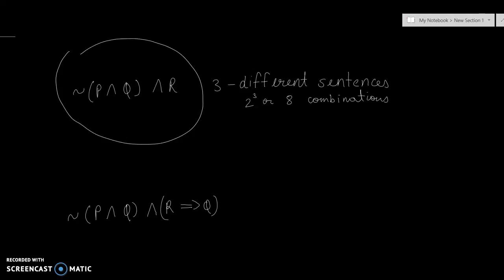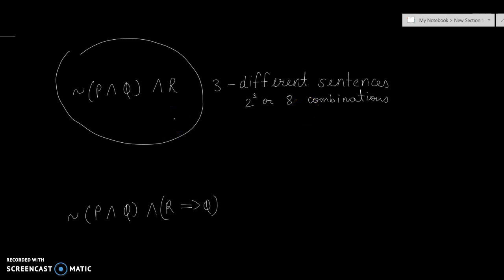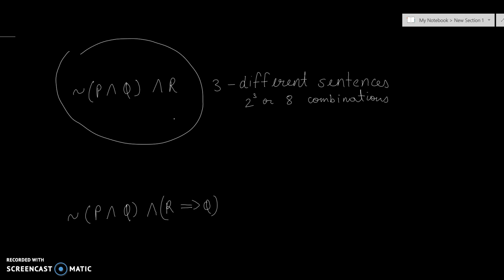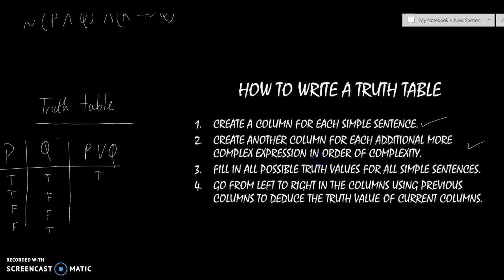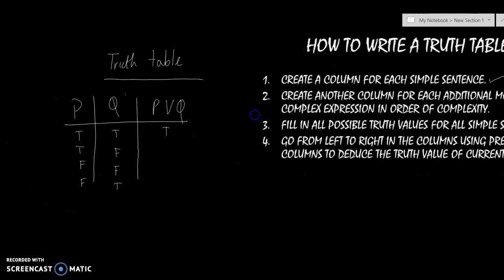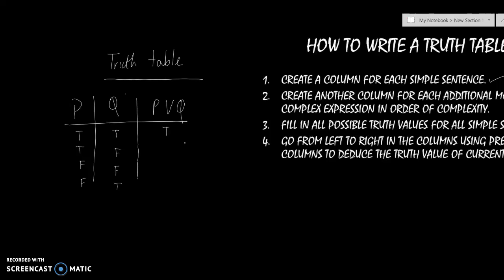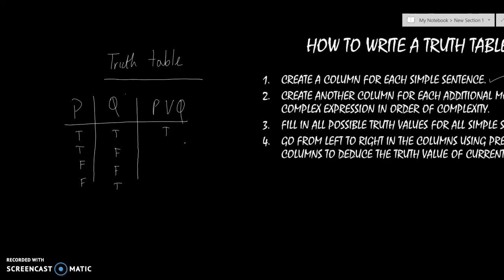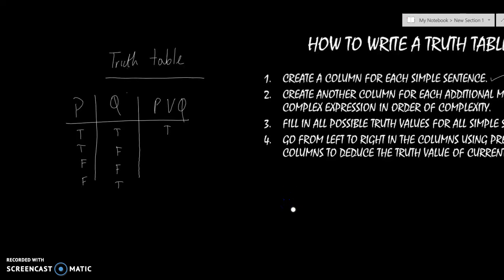How to write truth tables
This video explains how to write Truth Tables and provides a simple example. This was done for an assignment for ENG2003(Engineering Communications-Lassonde School of Engineering)